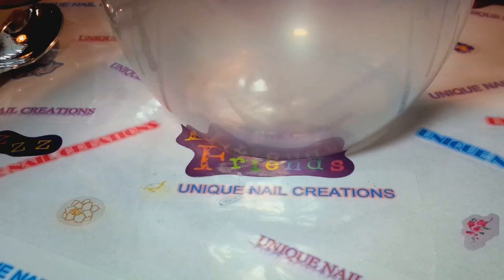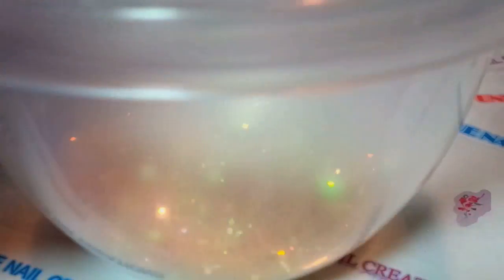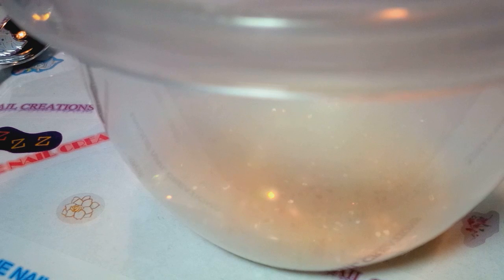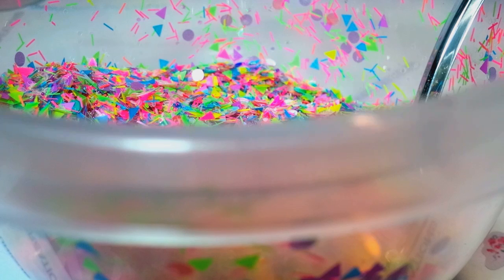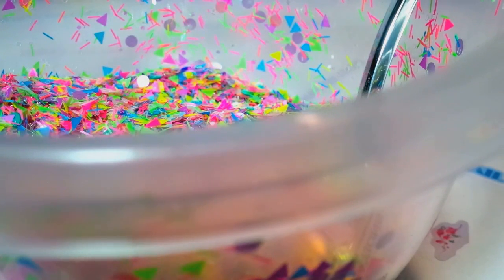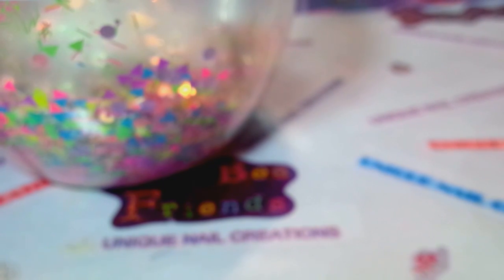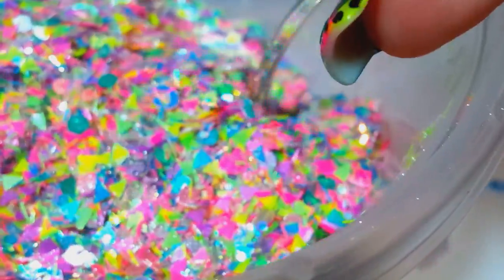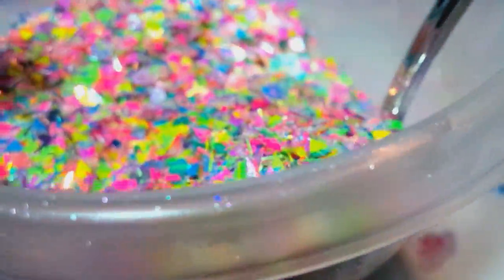Mix With Me~ Birthday Swap~ Unique Nail Creations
This mix if for Shygirl Castello Birthday swap

Cheryl xoxo